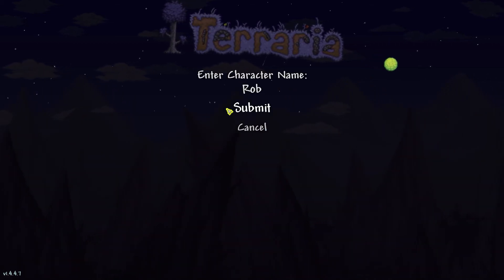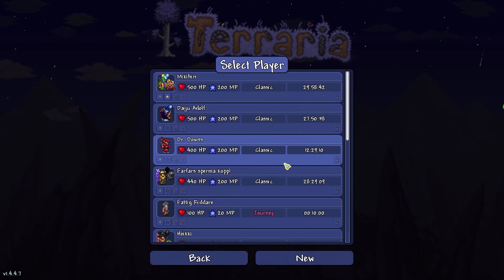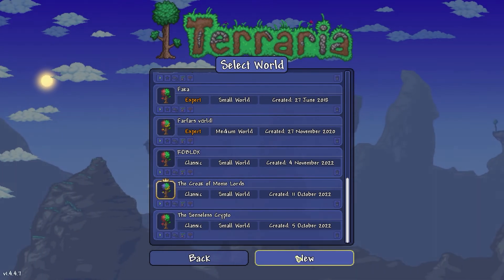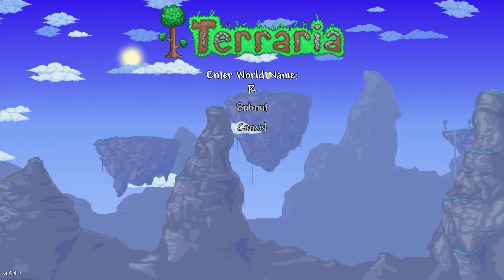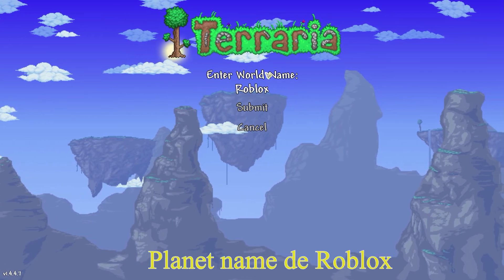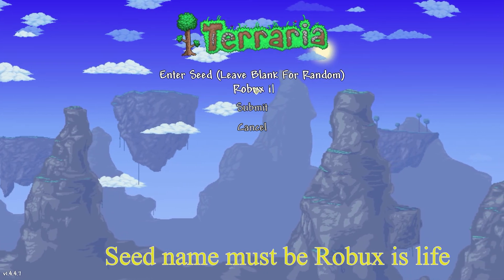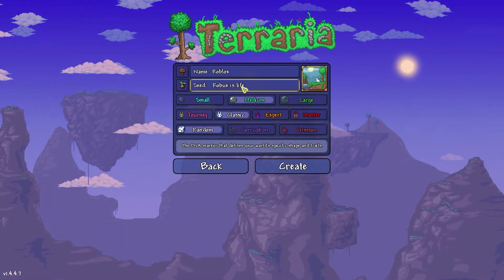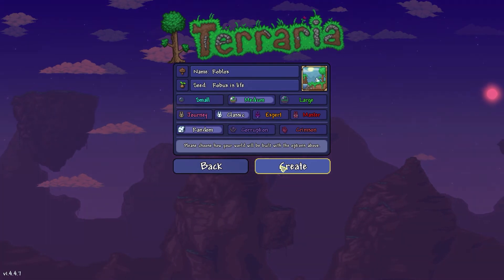TERRARIA NEW SECRET BOSS?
In this video i will show you how to summon a new secret boss in terraria.
Not many knows about this one being in the game. Get ready for spooky spook!